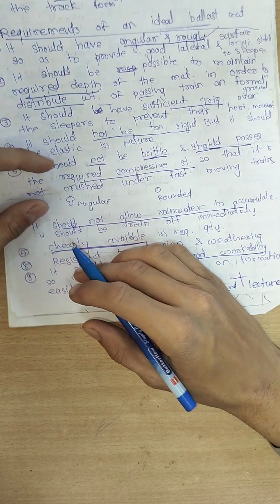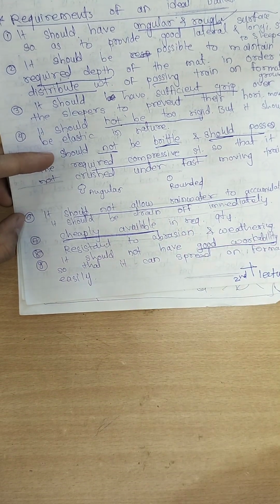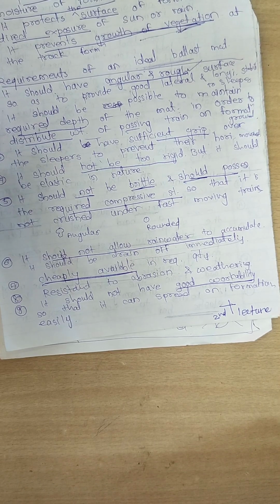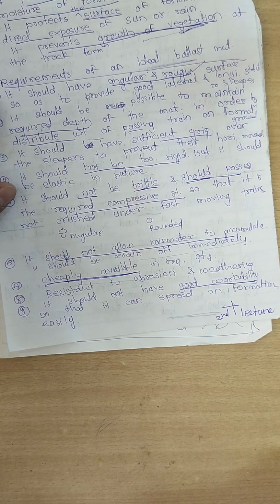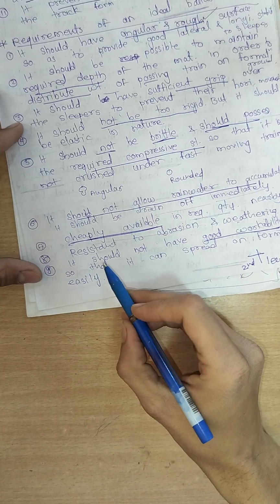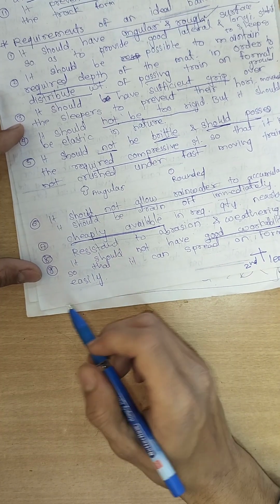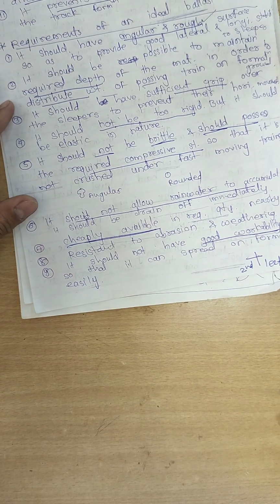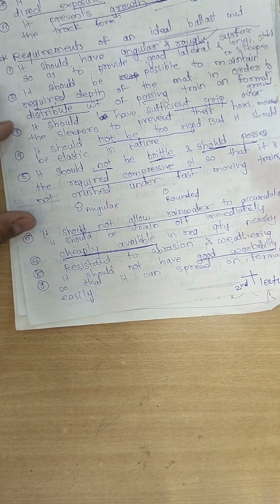Requirement of an Ideal Ballast material